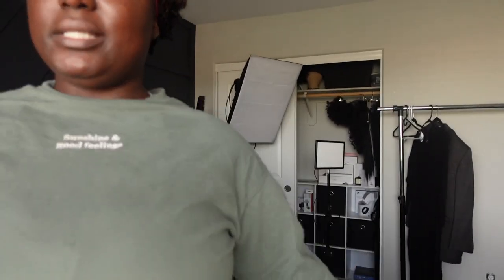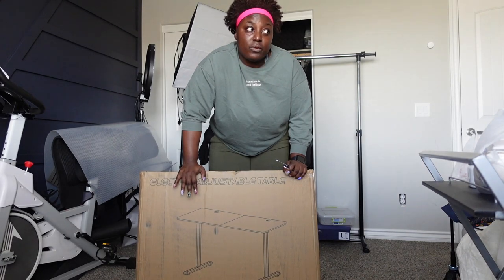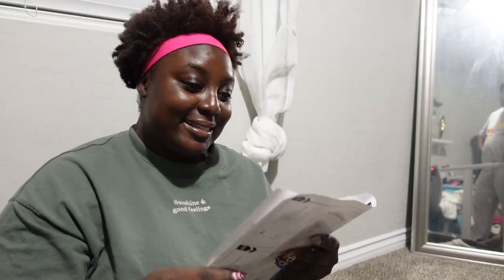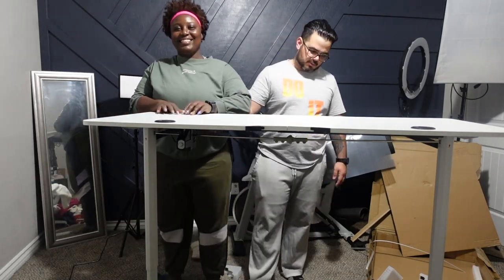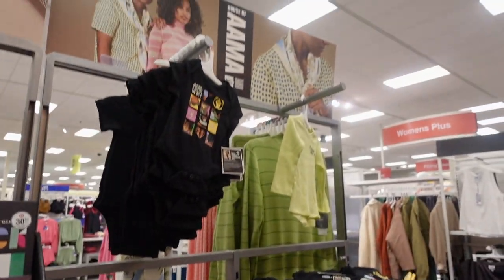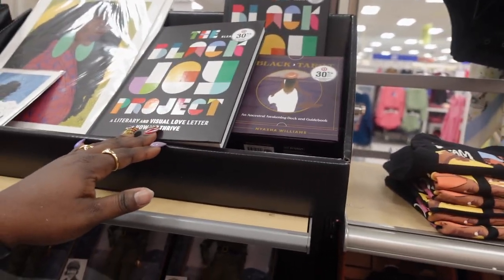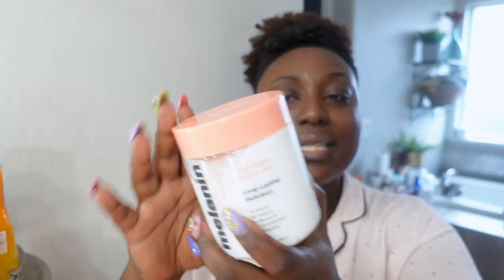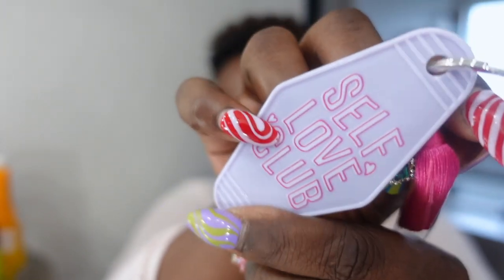WEEKLY VLOG: New Office Desk, Home Office Update, Karaoke, Target BHM Collection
Join me for this weekly vlog where I share my home office update, a fun karaoke night, a relaxing pamper day, and my latest finds from the Black History Month collection at Target and Ulta. Plus, I'll be putting together my new desk and sharing my thoughts on the products I've purchased. Don't miss out on this fun and eventful vlog!

Don’t forget to turn on your notifications so that you never miss any of my uploads.

FILMING EQUIPMENT
Canon 80D
Lens: Canon 1.8
vlogging camera: Sony zv-1
for editing i use IMOVIE